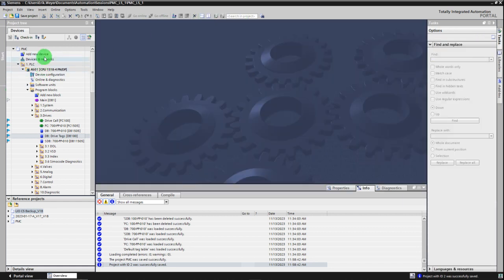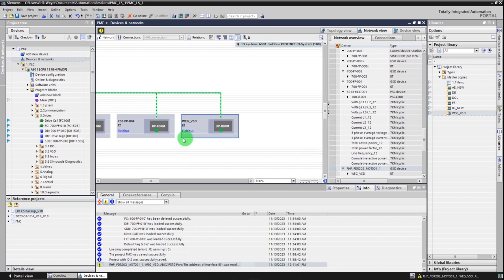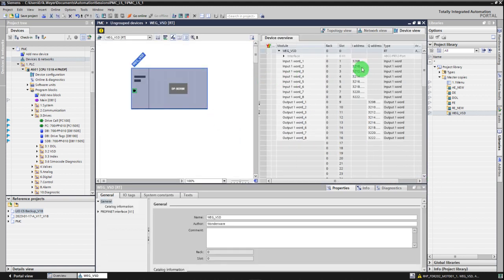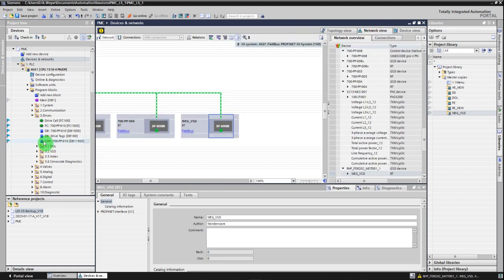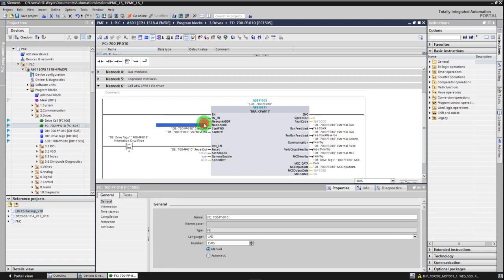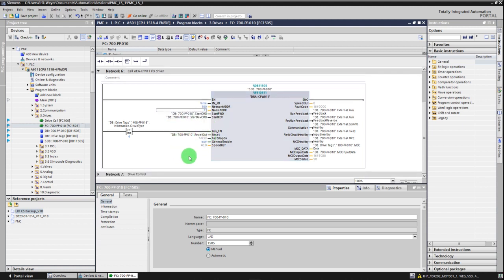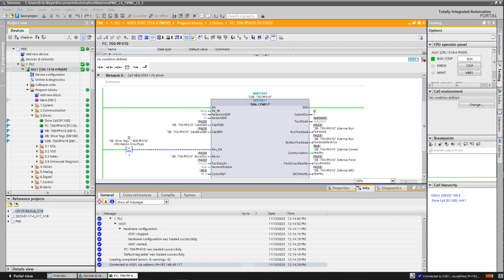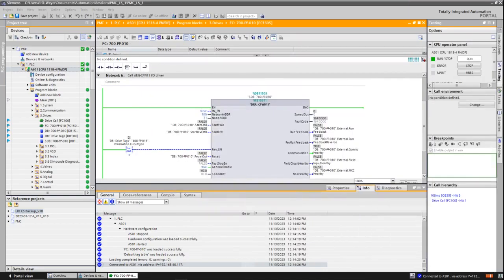DRA PMC Drives Part 3 - VSD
P220 Option 1 (Always Remote)
P222 Speed Reference-11 Anybus CC - 11
P226 Source of Direction-09 Anybus CC - FWD
P227 Source of start/stop-04 Anybus CC
P228 Disable Jop-0 Anybus CC
P229 Coast to stop
P231 AI 1 Signal Function 6: Not Used
P741 PB (Read Only)
P740 Online / Offline
P0723 Anybus Identification 23: Profinet IO
P0724 Anybus Comms 4:Online
P725 PB Address XXX
P726 Baurate 1
P727 AnyBus IO words 8:8 words
P728 Read word#3 12 - Input status
P729 Read word#4 3 - Amps
P730 Read word#5 33
P731 Read word#6 9 - Torque
P732 Read word#7 401
P733 Read word#8 49 - Fault
P734 Write words#3 695